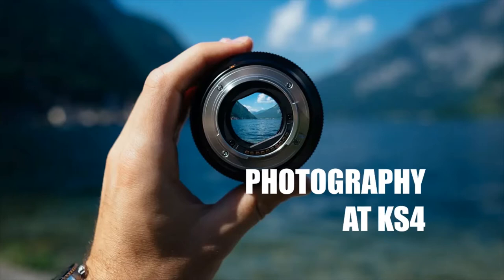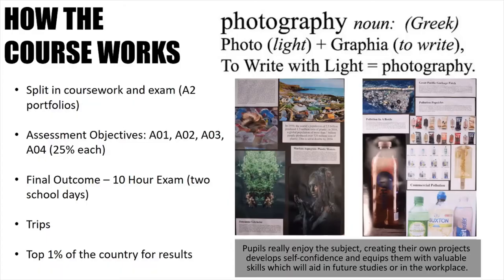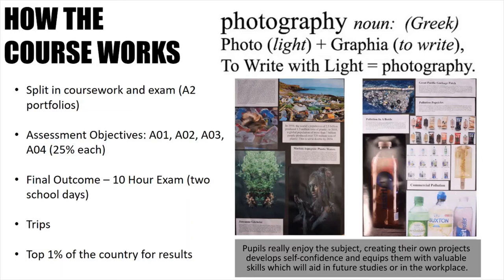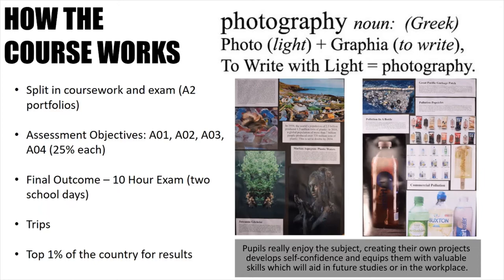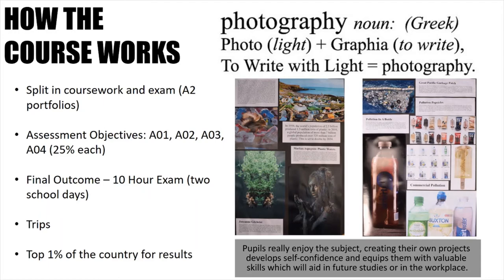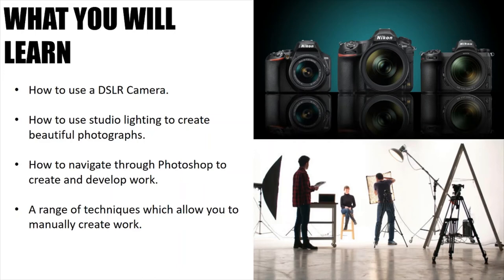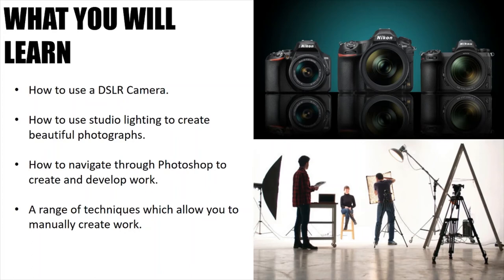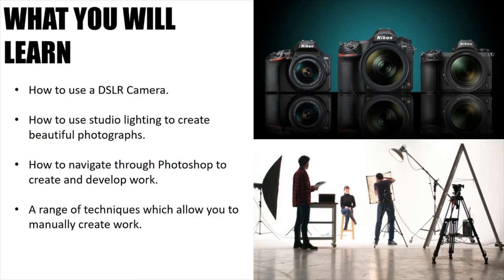Photography - Options Video